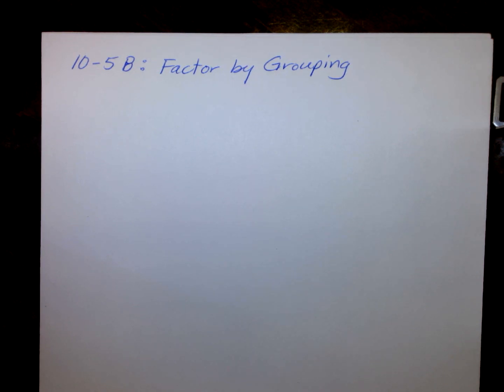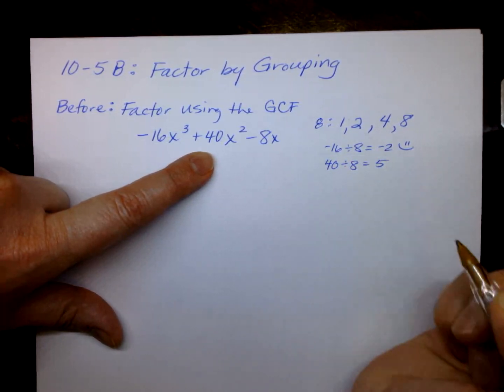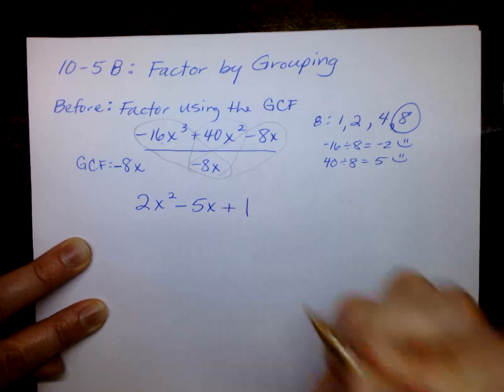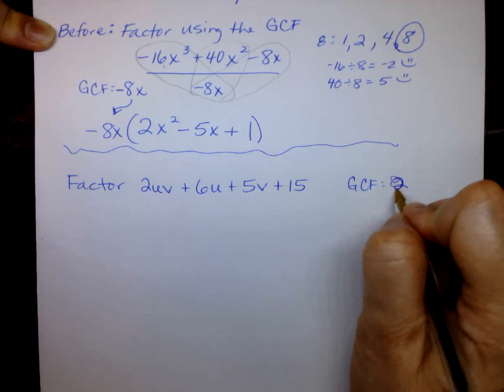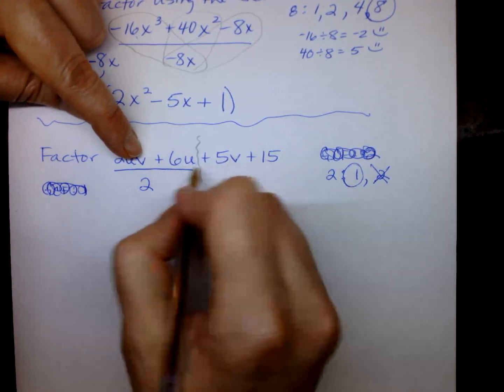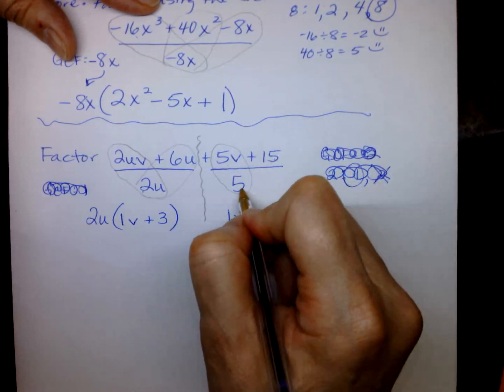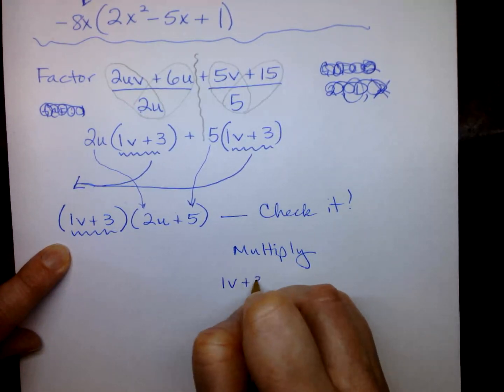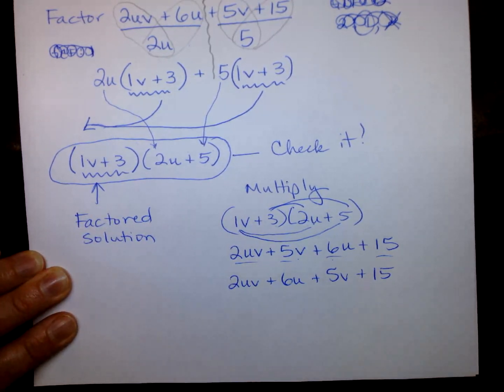10-5B What is Factor by Grouping? (Pt 1)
How factor by grouping compares to factoring with GCF. One example of factoring by grouping using 4 terms and two different variables.